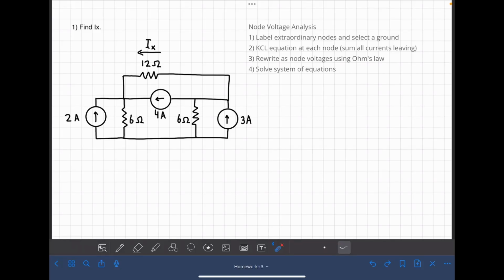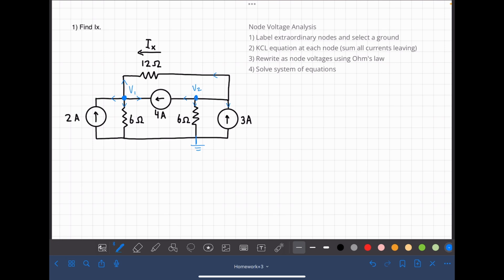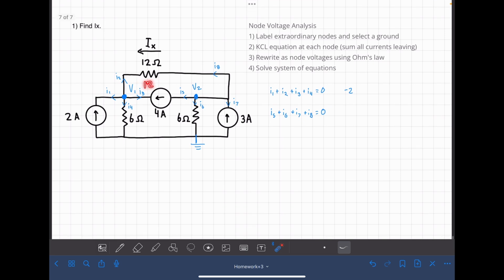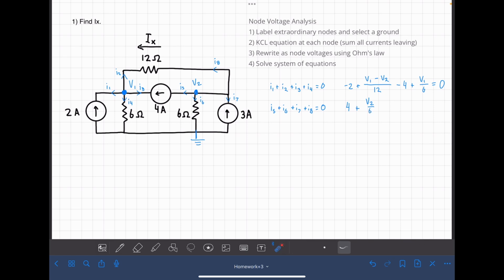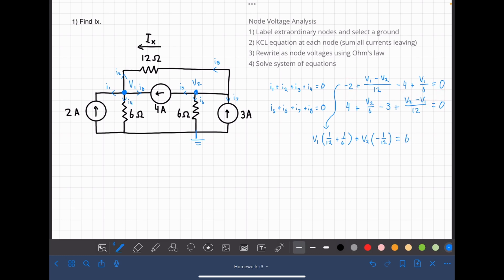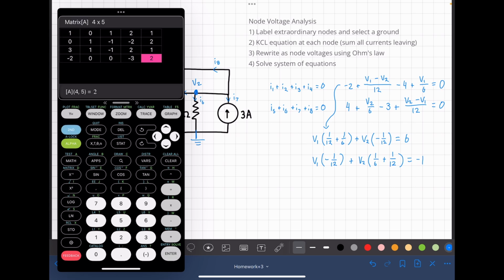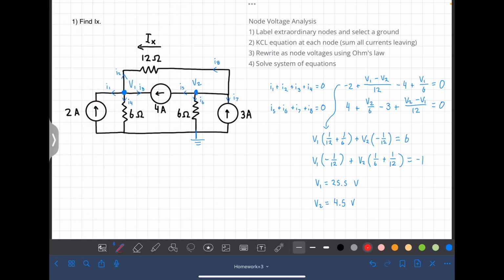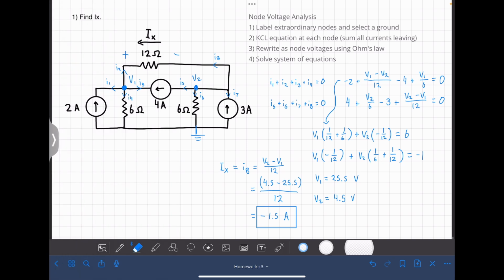Node Voltage Analysis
Node voltage analysis is the most commonly used circuit analysis method because it allows for a systematic and methodical approach that applies to all circuits. In this video, we tackle an example circuit using node voltage analysis.